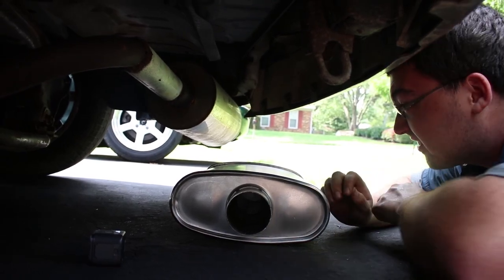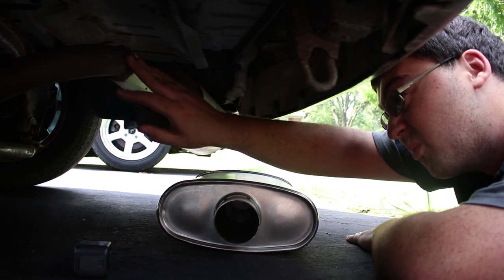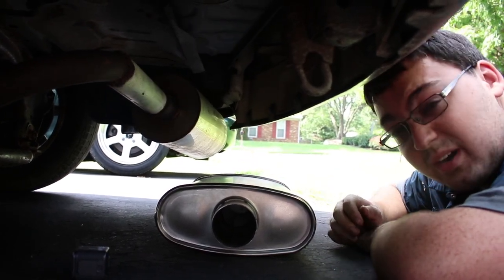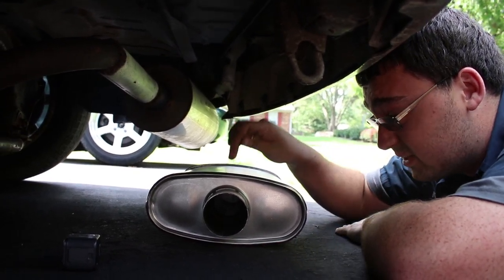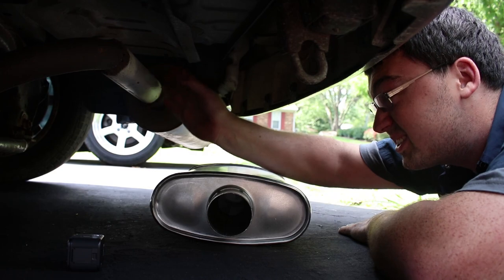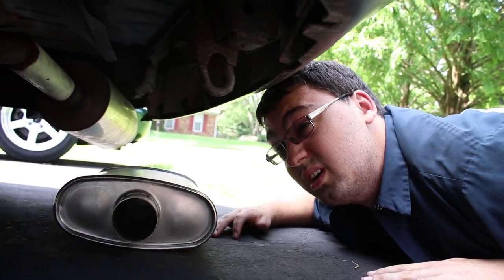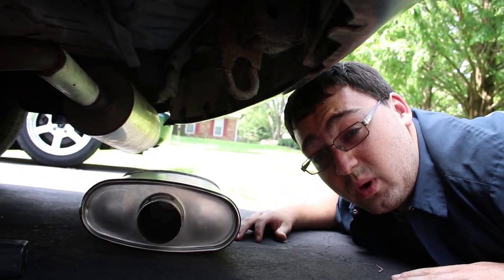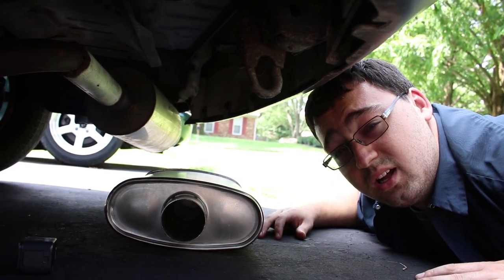Exhaust vlog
making kyle's drift missile a little more incognito
this is our 1st time attempting to vlog please let us no what we can improve on